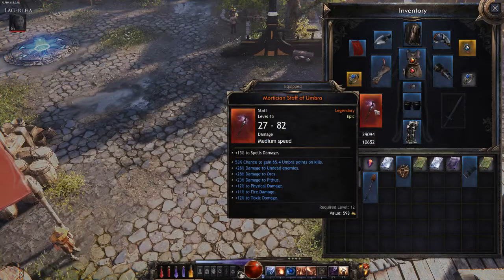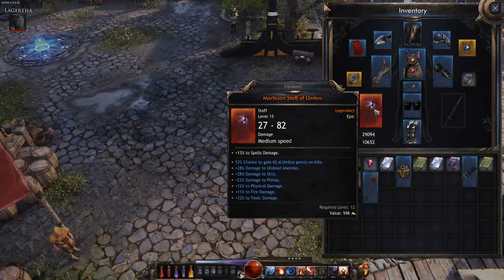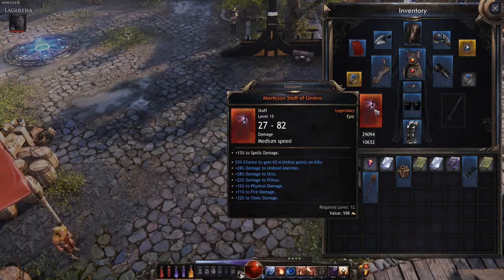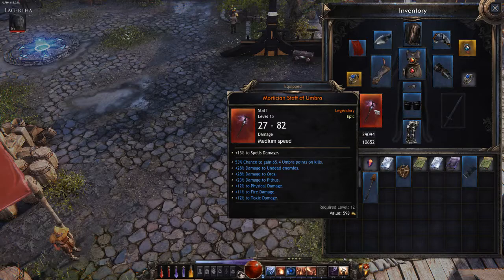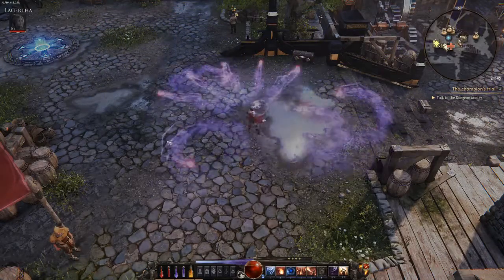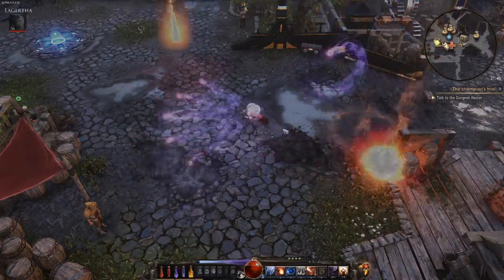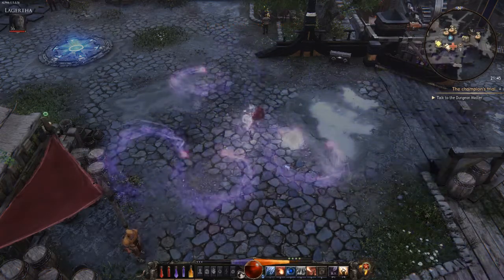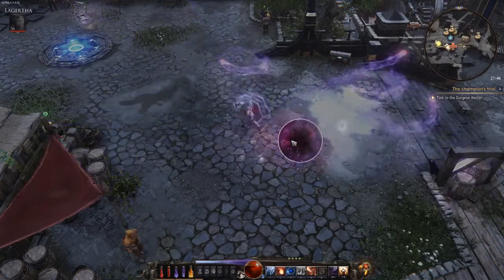Wolcen : Lords of Mayhem | Legendary Umbra Staff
So nice a detail that they implemented different kind of basic attacks for whatever weapon your equipping in Wolcen.

PC Build Specs:
16GB DDR4 RAM
Radeon RX580
2x1TB SSD Drives

Links for supported projects:
- Crypto project i support! Check it out
- Danish webshop with great prices i support! Check it out